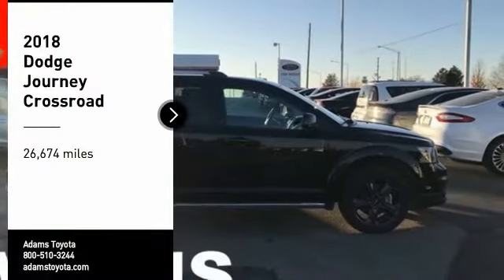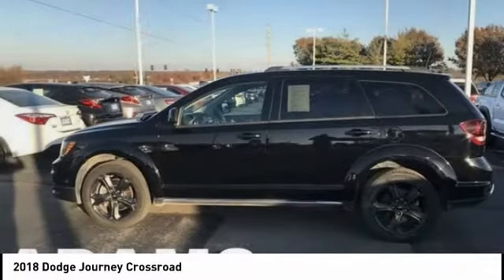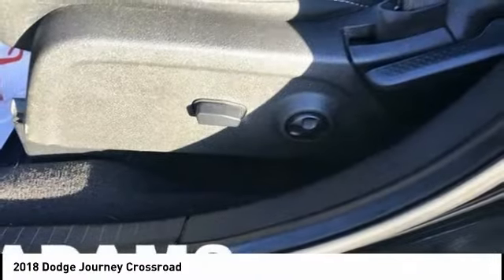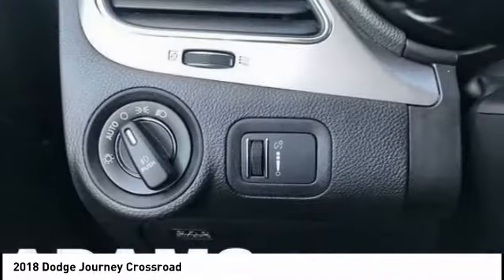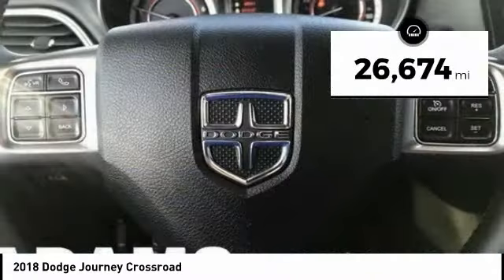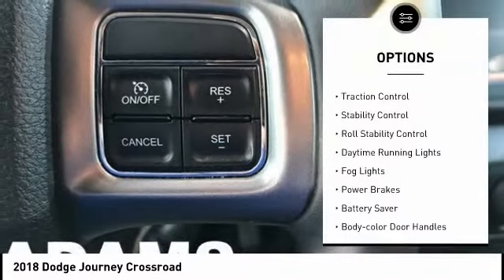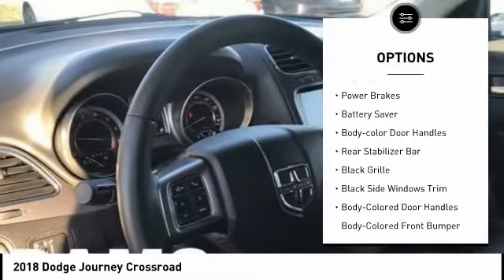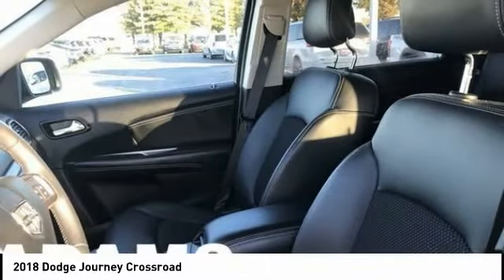2018 Dodge Journey Lee's Summit MO TP6007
2018 Dodge Journey Crossroad

Adams Toyota
501 NE Colbern Road

Snatch a deal on this 2018 Dodge Journey Crossroad before it's too late. Spacious yet easy-moving, its worry-free Automatic transmission and its dependable Regular Unleaded V-6 3.6 L/220 engine have lots of pep for a discount price. It has the following options: WHEELS: 19 X 7 BLACK NOISE ALUMINUM (STD), TRANSMISSION: 6-SPEED AUTOMATIC 62TE (STD), QUICK ORDER PACKAGE 28S CROSSROAD -inc: Engine: 3.6L V6 24V VVT, Transmission: 6-Speed Automatic 62TE, Light Gray Accent Stitching, ParkView Rear Back-Up Camera, PITCH BLACK CLEARCOAT, MANUFACTURER'S STATEMENT OF ORIGIN, FRONT LICENSE PLATE ATTACHMENT SCREWS, ENGINE: 3.6L V6 24V VVT (STD), BLACK, LEATHER SEATS W/SPORT MESH INSERTS, Wheels: 19 x 7 Black Noise Aluminum NO LONGER AVAILABLE for factory ordering; standard equipment as of March 12, 2018., and Valet Function. You've done your research, so stop by Adams Toyota at 501 E Colbern, Kansas City, MO 64086 this weekend to get a deal that no one can beat!